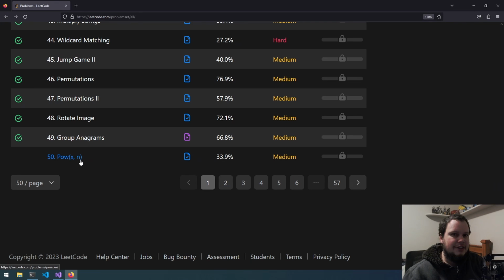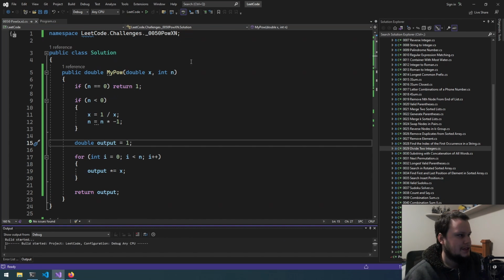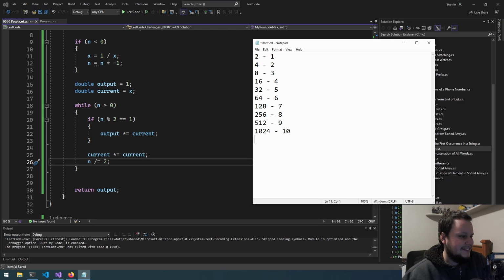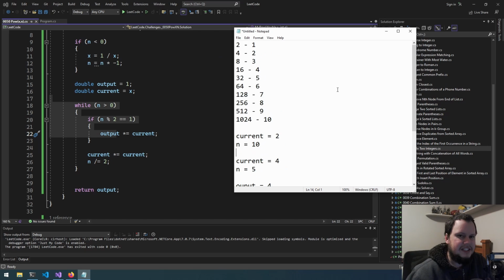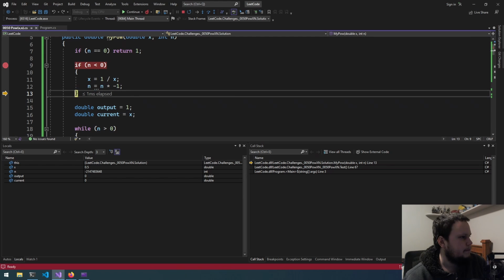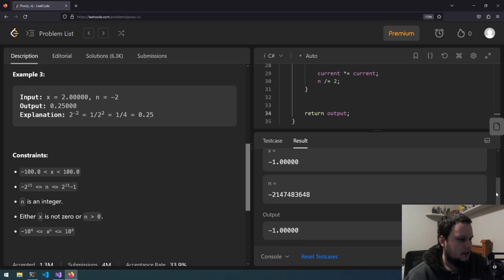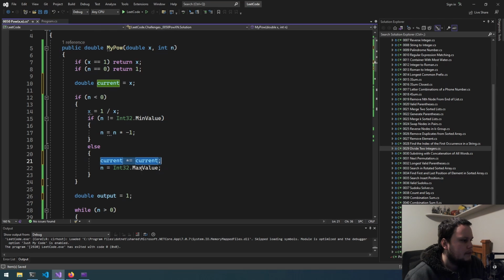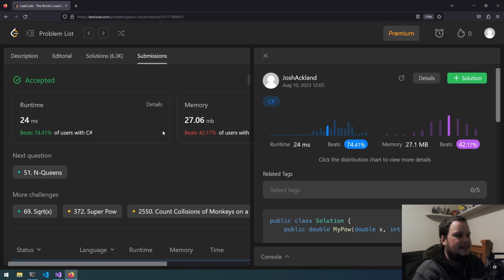LeetCode in C# | 50. Pow(x, n)